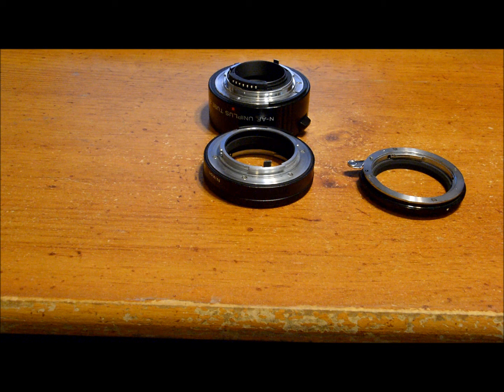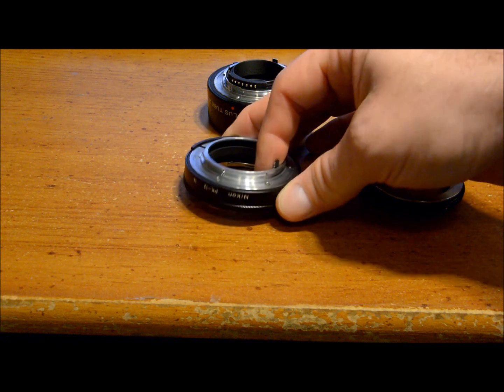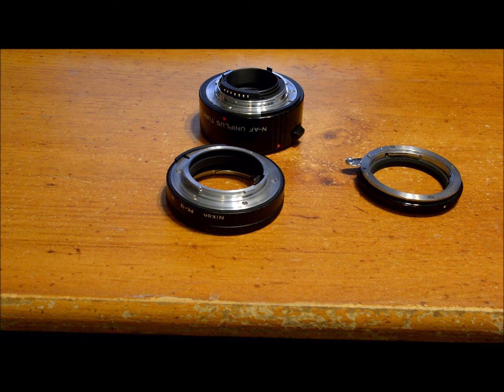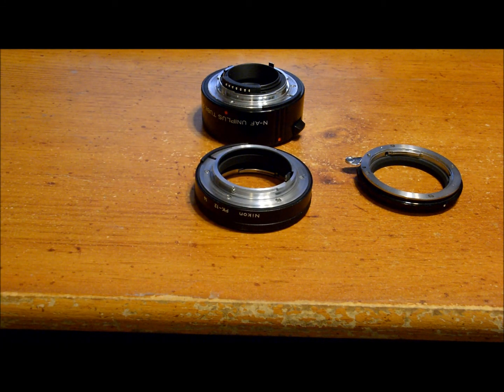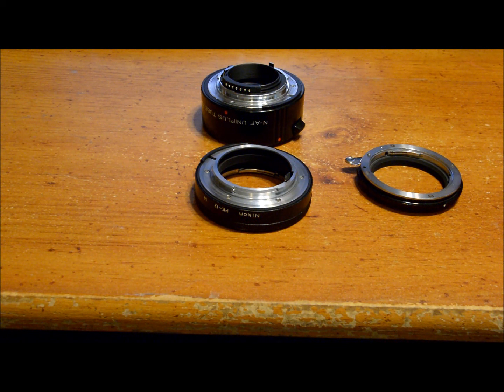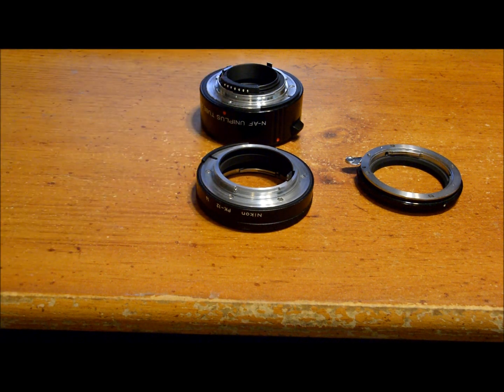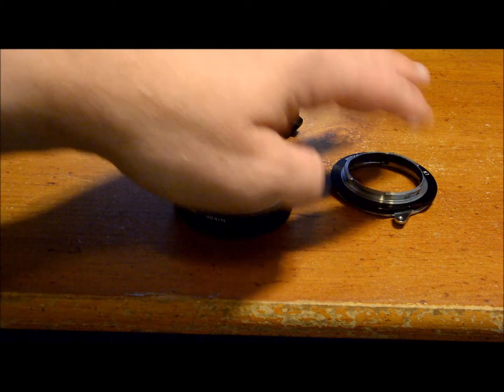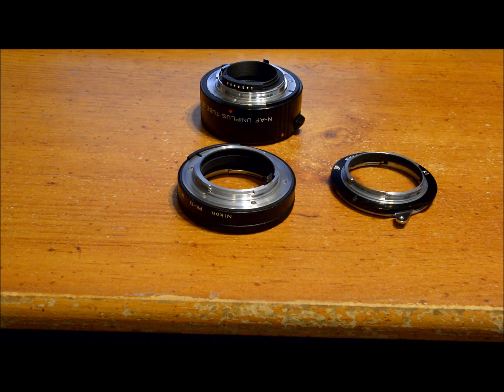Using extension tubes part 1-Nikon compatibility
This should clear up any questions about using tubes with Nikon gear.